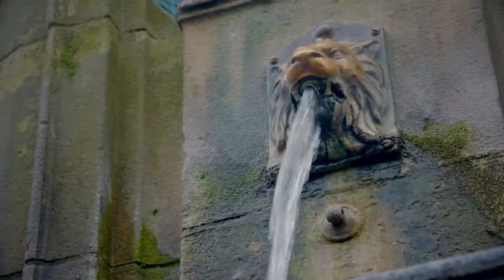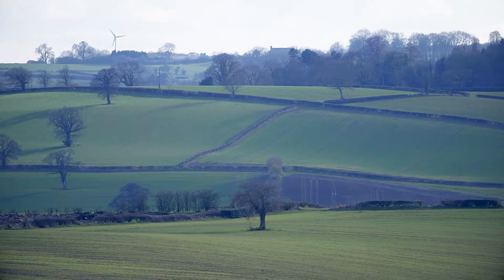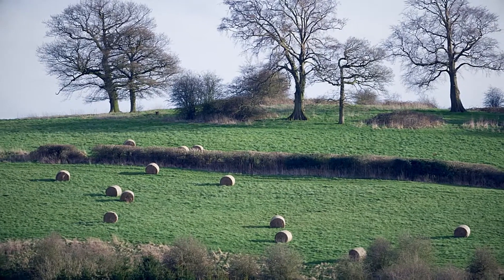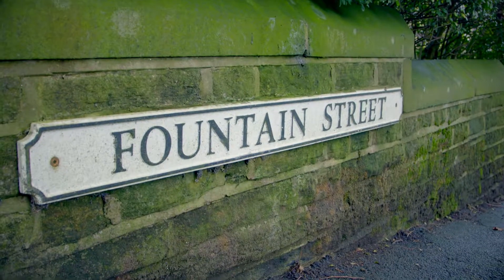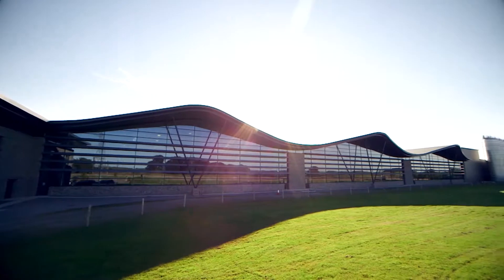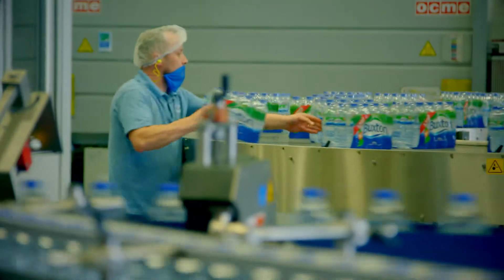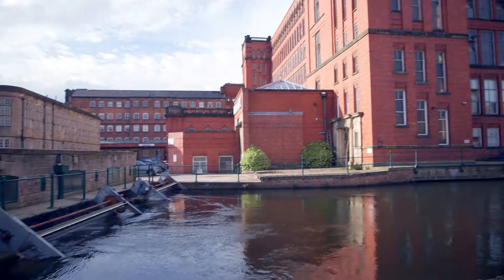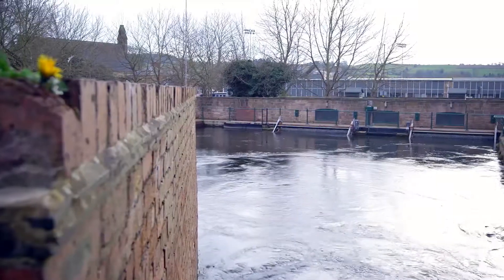Nestlé Buxton Factory, UK